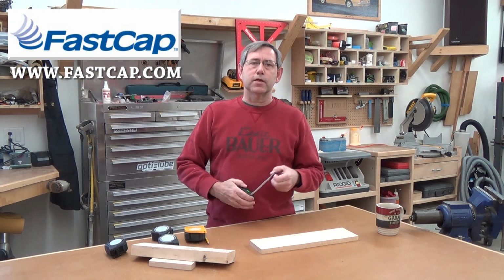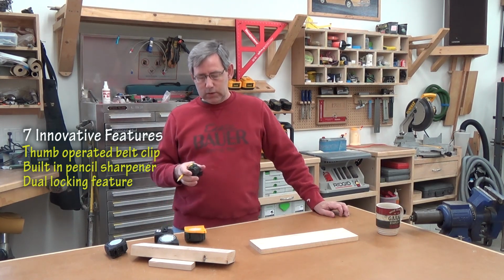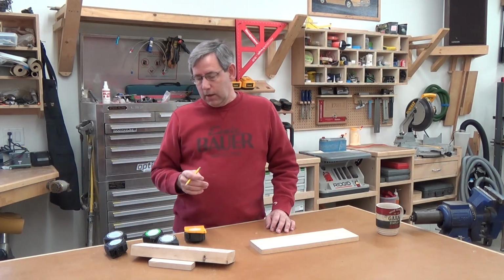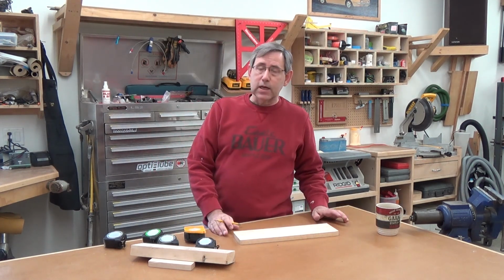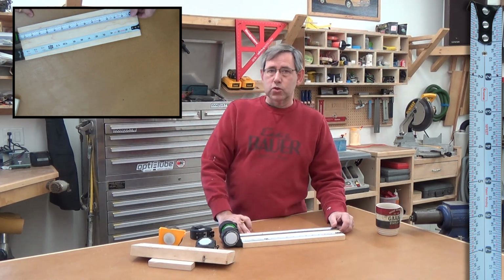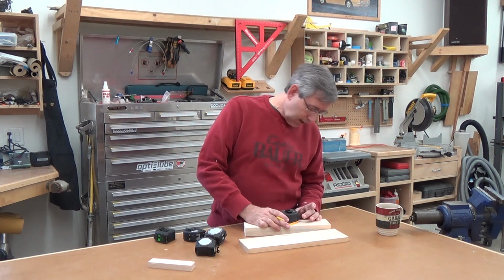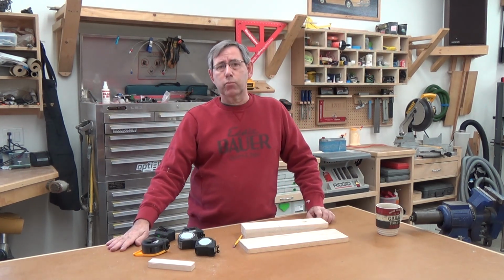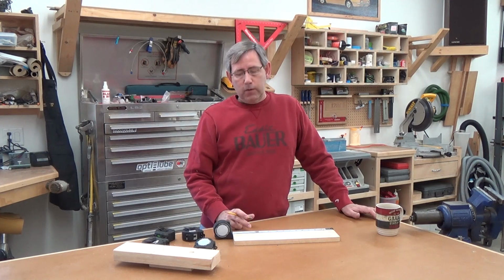Ultimate Tape Measures - Fast Cap Review at WorkShopAddict.com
Rich takes a looks at five tapes from FastCap including one for framing carpenters, people doing panel layout (flatback tapes) and burn tapes.

Check out WorkShopAddict.com to comment on your experience with FastCap and other tapes. Friendliest workshop forum on the internet not to mention the one that is always giving away free tools !